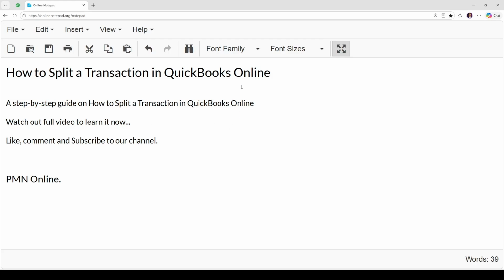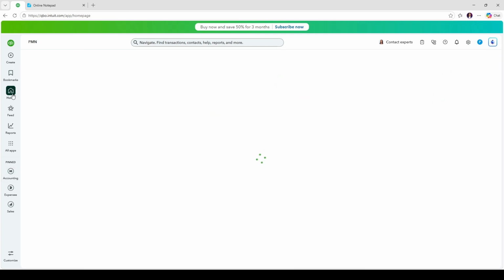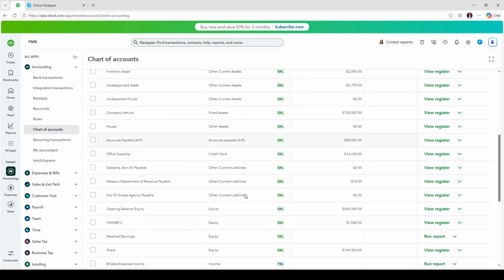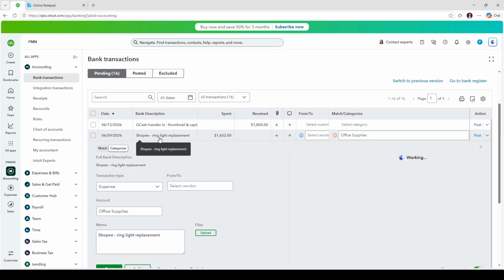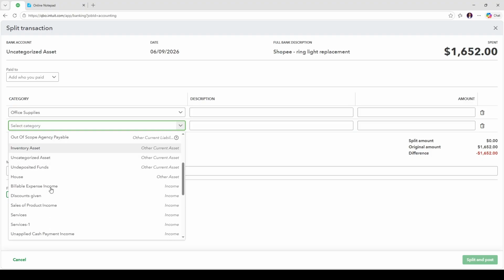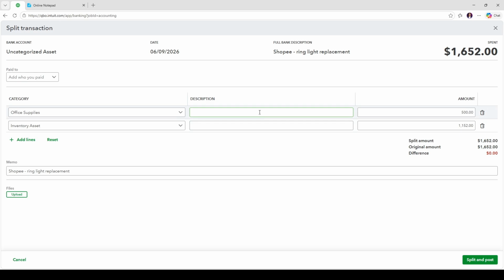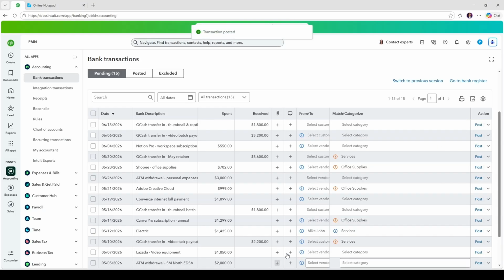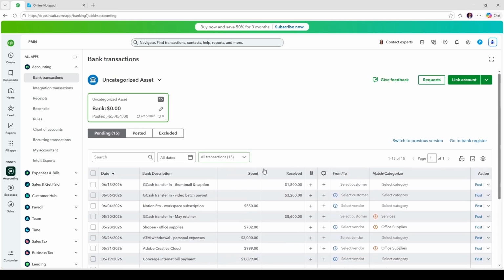How to Split a Transaction in QuickBooks Online Easily 2026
In this video I have shown How to Split a Transaction in QuickBooks Online Easily 2026.

Learning how to split a transaction in QuickBooks Online is crucial for managing your finances effectively, especially if you handle multiple income sources or expenses within a single transaction. In this tutorial, we take you step-by-step through the process of splitting transactions to provide clarity in your accounting. Whether you're a small business owner, freelancer, or even a corporate accountant, understanding this feature can significantly enhance your financial reporting capabilities. You will discover why splitting transactions not only helps in maintaining accurate records but also simplifies your bookkeeping tasks, allowing for better analysis of your expenditure and revenue. This feature can be particularly useful in cases such as dividing a bill among various projects in your company or allocating a payment to multiple income categories. For integrations, you may find it works seamlessly with various applications, improving your workflow automation and potentially integrating AI-driven insights into your finance management. This tutorial is aimed at beginners and professionals alike, making it easy to grasp and implement in everyday use.

You'll learn:
- How to access the split transaction feature in QuickBooks Online
- Step-by-step guidance on splitting transactions
- Common scenarios where splitting transactions is beneficial
- Tips for ensuring accuracy in your financial records
- Best practices for using this feature efficiently

Perfect for small business owners, freelancers, accountants, and anyone interested in enhancing their QuickBooks Online skills.

0:00 Introduction to Splitting Transactions
0:40 Accessing the Split Transaction Feature
1:10 Step-by-Step Guide to Splitting Transactions
2:00 Common Use Cases and Examples
2:40 Best Practices for Accurate Record Management
3:10 Conclusion and Final Tips